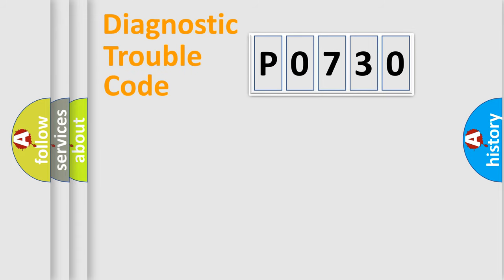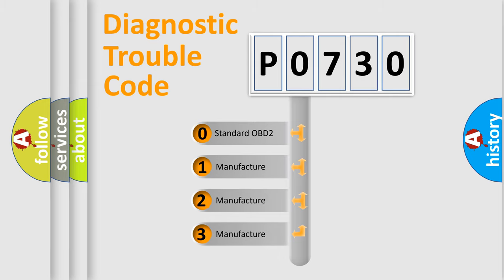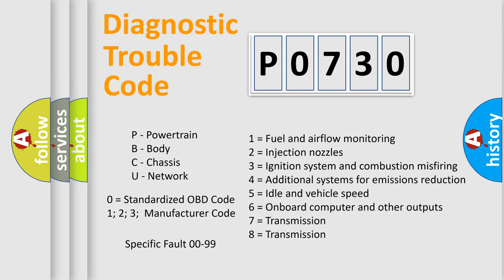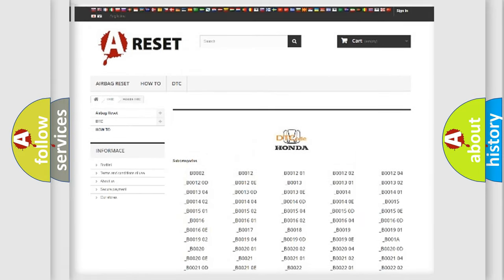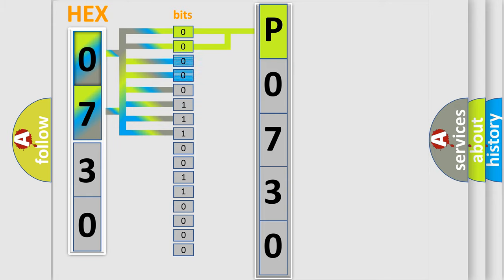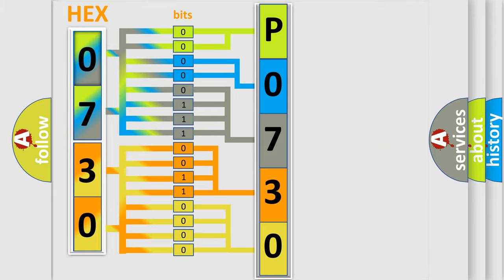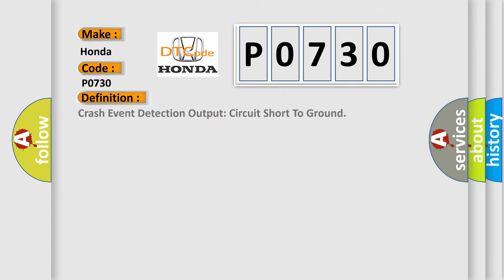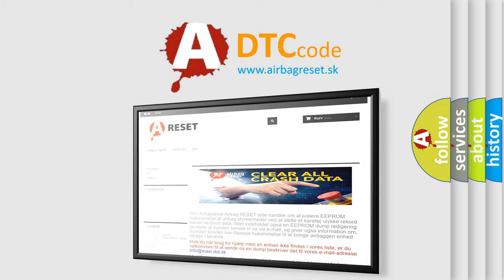DTC Honda P0730 Short Explanation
Contents:
0:21 Basic DTC analysis according to OBD2 protocol standard.
1:48 Insight into programming
2:58 A diagnostically understandable description of the Diagnostic Trouble Code
3:05 Basic error definition

Make:
Honda
Code:
P0730
Definition:
Crash Event Detection Output: Circuit Short To Ground
Cause:
A continuous memory and on-demand DTC that sets in the BCM if the BCM senses a short to ground on the event notification signal circuit to the PCM .